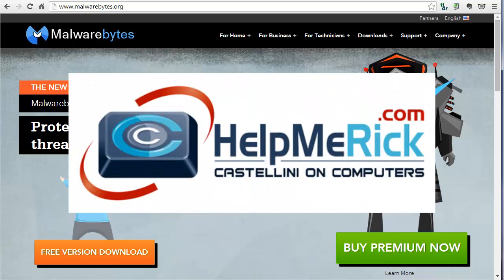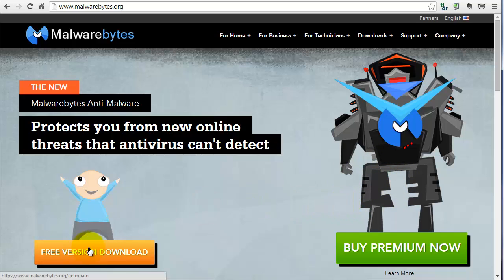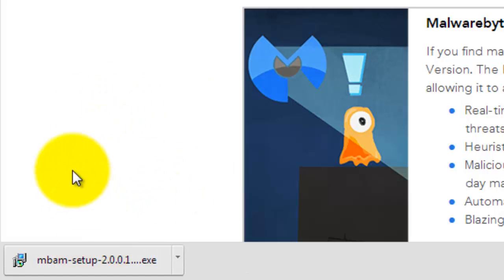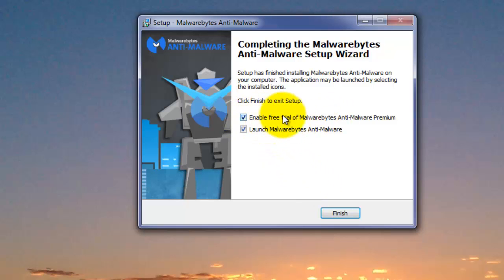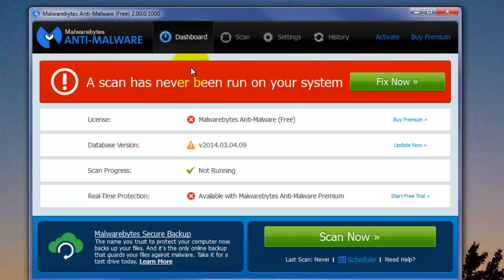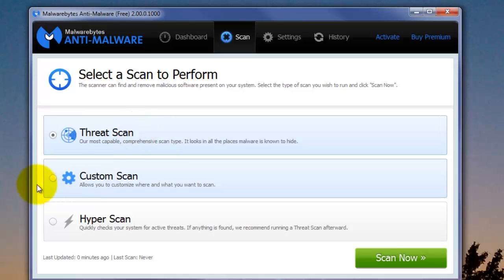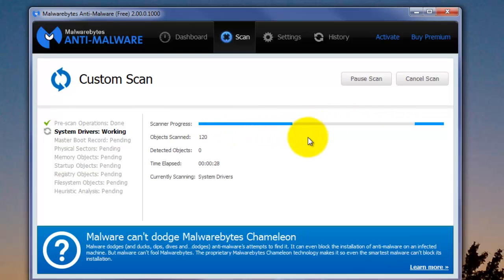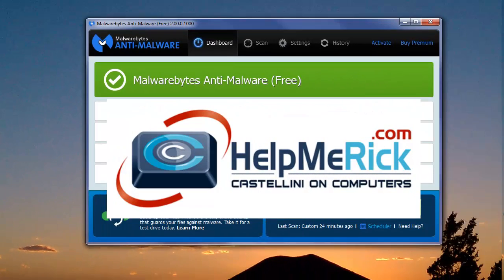How to download, install and use MalwareBytes 2.0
MalwareBytes recently upgraded their product and changed the interface a lot...this video gets you through those changes and upgrades.